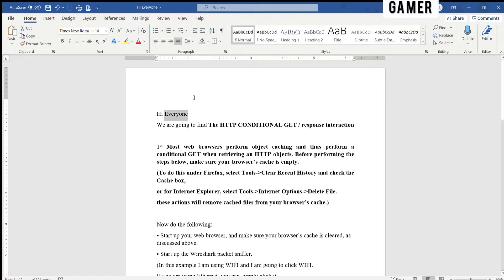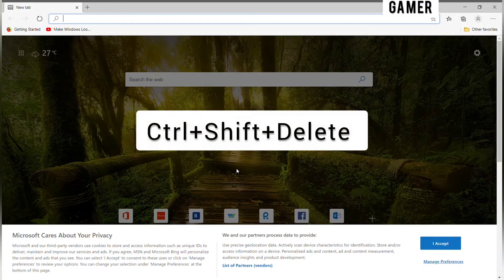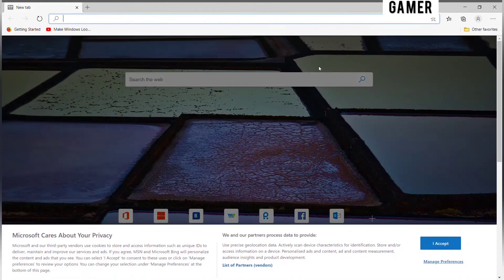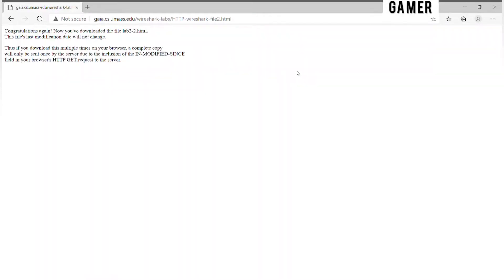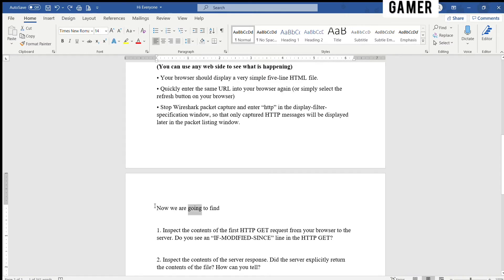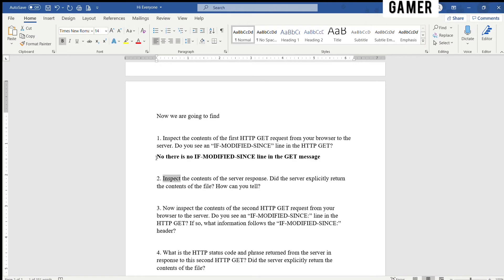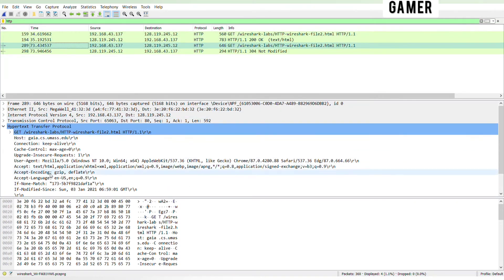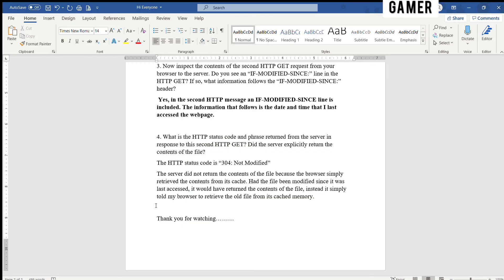NEW !!! Wireshark Lab 2, Part 2: The HTTP CONDITIONAL GET / response interaction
Hi Everyone
We are going to find The HTTP CONDITIONAL GET / response interaction

Most web browsers perform object caching and thus perform a conditional GET when retrieving an HTTP objects. Before performing the steps below, make sure your browser’s cache is empty.
To do this under Firefox, select Tools - Clear Recent History and check the Cache box, or for Internet Explorer, select Tools - Internet Options - Delete File. these actions will remove cached files from your browser’s cache.

Now do the following:
• Start up your web browser, and make sure your browser’s cache is cleared, as discussed above.
(IN THIS EXAMPLE I AM USING MICROSOFT EDGE.)
• Now Start up the Wireshark packet sniffer.
In this example I am using WIFI and I am going to click WIFI.
If you are using Ethernet, you can simply click it.
If you don’t know what is you are using,  you can see the graph.
• Enter the following URL into your browser

(You can use any web side to see what is happening)

• Your browser should display a very simple five-line HTML file.
• Quickly enter the same URL into your browser again or simply select the refresh button on your browser
• Stop Wireshark packet capture and enter “http” in the display-filter-specification window, so that only captured HTTP messages will be displayed later in the packet listing window.

Now we are going to find

1. Inspect the contents of the first HTTP GET request from your browser to the server. Do you see an “IF-MODIFIED-SINCE” line in the HTTP GET? 4:17

2. Inspect the contents of the server response. Did the server explicitly return the contents of the file? How can you tell? 5:04

3. Now inspect the contents of the second HTTP GET request from your browser to the server. Do you see an “IF-MODIFIED-SINCE:” line in the HTTP GET? If so, what information follows the “IF-MODIFIED-SINCE:” header? 5:40

4. What is the HTTP status code and phrase returned from the server in response to this second HTTP GET? Did the server explicitly return the contents of the file? 6:20

அனைவருக்கும் வணக்கம்
HTTP நிபந்தனை GET / மறுமொழி தொடர்புகளை நாங்கள் கண்டுபிடிக்கப் போகிறோம்

பெரும்பாலான வலை உலாவிகள் பொருள் தேக்ககத்தை செய்கின்றன, இதனால் ஒரு HTTP பொருள்களை மீட்டெடுக்கும்போது நிபந்தனை GET ஐ செய்கிறது. கீழேயுள்ள படிகளைச் செய்வதற்கு முன், உங்கள் உலாவியின் தற்காலிக சேமிப்பு காலியாக இருப்பதை உறுதிசெய்க.
பயர்பாக்ஸின் கீழ் இதைச் செய்ய, கருவிகள் - சமீபத்திய வரலாற்றை அழித்து கேச் பெட்டியை சரிபார்க்கவும், அல்லது இன்டர்நெட் எக்ஸ்ப்ளோரருக்கு, கருவிகள் - இணைய விருப்பங்கள் - கோப்பை நீக்கு என்பதைத் தேர்ந்தெடுக்கவும். இந்த செயல்கள் உங்கள் உலாவியின் தற்காலிக சேமிப்பில் இருந்து தற்காலிக சேமிப்பை நீக்கும்.

இப்போது பின்வருவனவற்றைச் செய்யுங்கள்:
Web உங்கள் வலை உலாவியைத் தொடங்கவும், மேலே விவாதிக்கப்பட்டபடி உங்கள் உலாவியின் தற்காலிக சேமிப்பு அழிக்கப்பட்டுள்ளதா என்பதை உறுதிப்படுத்தவும்.
(இந்த எடுத்துக்காட்டில் நான் மைக்ரோசாஃப்ட் எட்ஜ் பயன்படுத்துகிறேன்.)
• இப்போது வயர்ஷார்க் பாக்கெட் ஸ்னிஃப்பரைத் தொடங்கவும்.
இந்த எடுத்துக்காட்டில் நான் வைஃபை பயன்படுத்துகிறேன், நான் வைஃபை கிளிக் செய்யப் போகிறேன்.
நீங்கள் ஈதர்நெட்டைப் பயன்படுத்துகிறீர்கள் என்றால், அதைக் கிளிக் செய்யலாம்.
நீங்கள் எதைப் பயன்படுத்துகிறீர்கள் என்று உங்களுக்குத் தெரியாவிட்டால், வரைபடத்தைக் காணலாம்.
URL உங்கள் உலாவியில் பின்வரும் URL ஐ உள்ளிடவும்
(என்ன நடக்கிறது என்பதைக் காண நீங்கள் எந்த வலைப்பக்கத்தையும் பயன்படுத்தலாம்)

Browser உங்கள் உலாவி மிக எளிய ஐந்து வரி HTML கோப்பைக் காட்ட வேண்டும்.
URL அதே URL ஐ மீண்டும் உங்கள் உலாவியில் உள்ளிடவும் அல்லது உங்கள் உலாவியில் புதுப்பிப்பு பொத்தானைத் தேர்ந்தெடுக்கவும்
Wire வயர்ஷார்க் பாக்கெட் பிடிப்பை நிறுத்தி, காட்சி-வடிகட்டி-விவரக்குறிப்பு சாளரத்தில் “http” ஐ உள்ளிடவும், இதனால் கைப்பற்றப்பட்ட HTTP செய்திகள் மட்டுமே பின்னர் பாக்கெட் பட்டியல் சாளரத்தில் காண்பிக்கப்படும்.

இப்போது நாம் கண்டுபிடிக்கப் போகிறோம்

1. உங்கள் உலாவியில் இருந்து சேவையகத்திற்கு முதல் HTTP GET கோரிக்கையின் உள்ளடக்கங்களை ஆய்வு செய்யுங்கள். HTTP GET இல் “IF-MODIFIED-SINCE” வரியைக் காண்கிறீர்களா? 4:17

2. சேவையக பதிலின் உள்ளடக்கங்களை ஆய்வு செய்யுங்கள். சேவையகம் கோப்பின் உள்ளடக்கங்களை வெளிப்படையாக திருப்பி அனுப்பியதா? எப்படி சொல்ல முடியும்? 5:04

3. இப்போது உங்கள் உலாவியில் இருந்து சேவையகத்திற்கு இரண்டாவது HTTP GET கோரிக்கையின் உள்ளடக்கங்களை ஆய்வு செய்யுங்கள். HTTP GET இல் “IF-MODIFIED-SINCE:” வரியைக் காண்கிறீர்களா? அப்படியானால், “IF-MODIFIED-SINCE:” தலைப்பைப் பின்பற்றும் தகவல் என்ன? 5:40

4. இந்த இரண்டாவது HTTP GET க்கு பதிலளிக்கும் விதமாக சேவையகத்திலிருந்து திரும்பிய HTTP நிலைக் குறியீடு மற்றும் சொற்றொடர் என்ன? சேவையகம் கோப்பின் உள்ளடக்கங்களை வெளிப்படையாக திருப்பி அனுப்பியதா? 6:20

பார்த்ததற்கு நன்றி ………